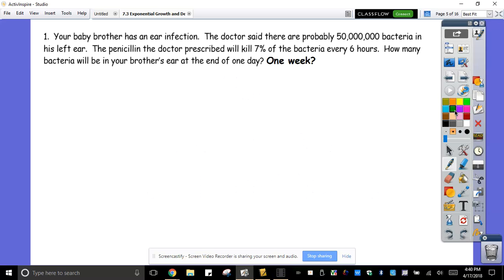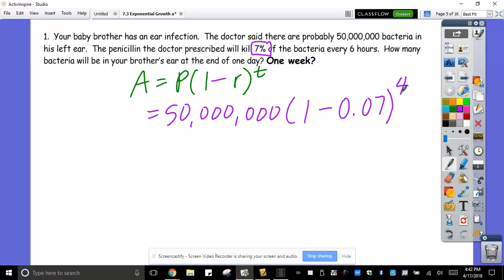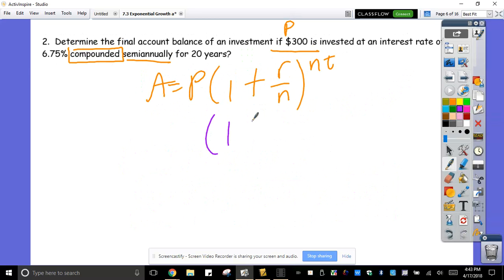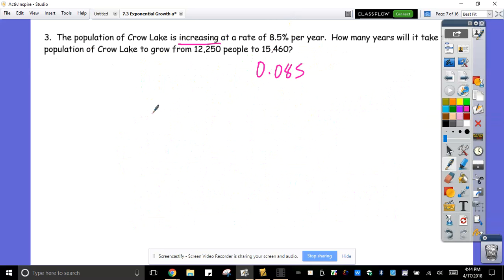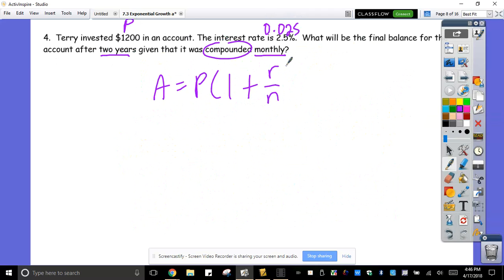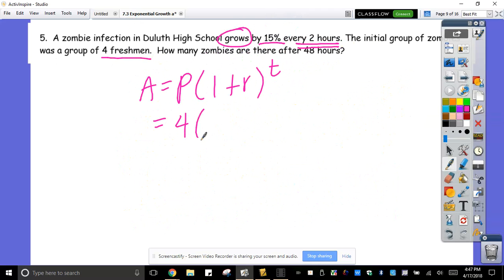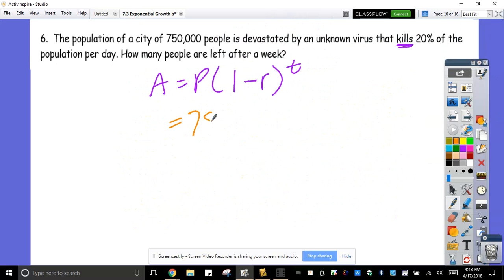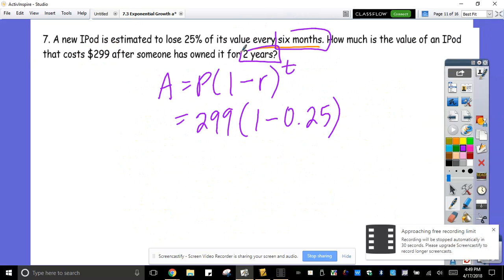Algebra 2 Adv QUIZ 7 3 REVIEW Part 1